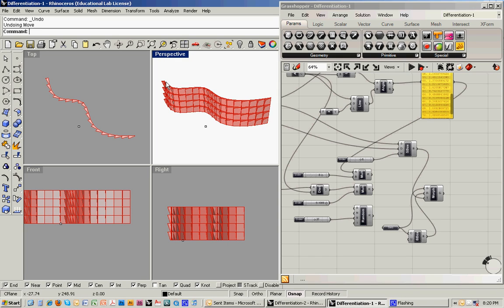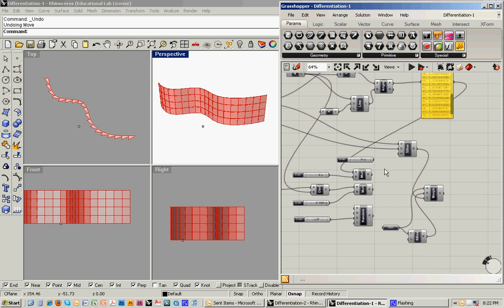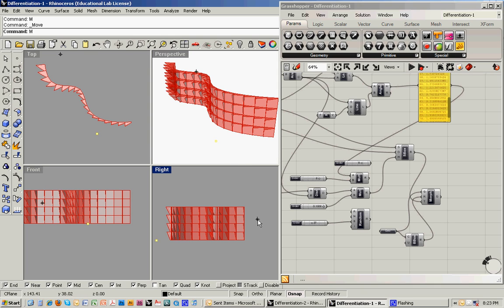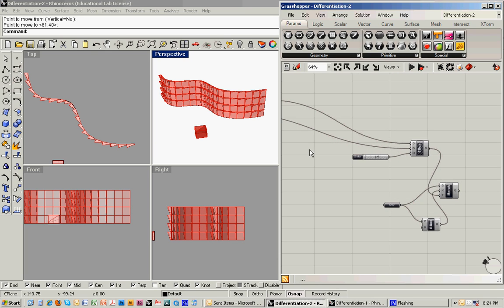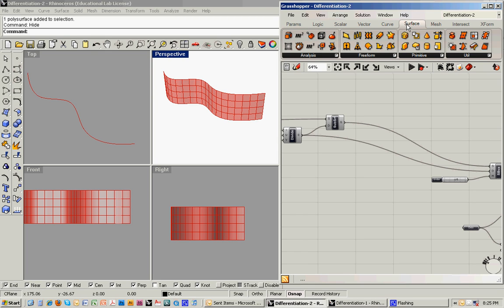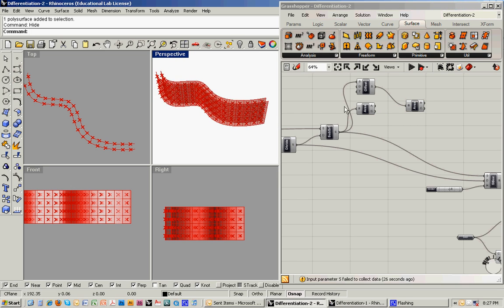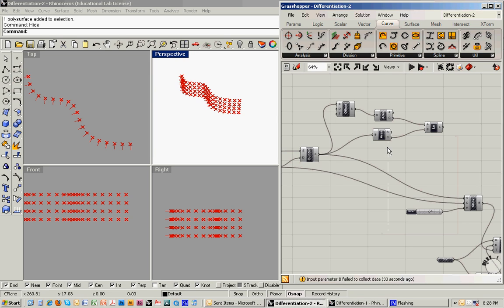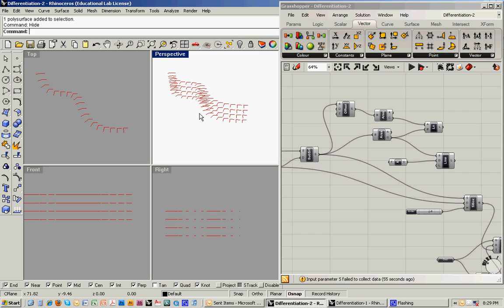Grasshopper Facade Differentiation 1/3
A Grasshopper tutorial showing how to vary the expression of a module based on local geometrical conditions.